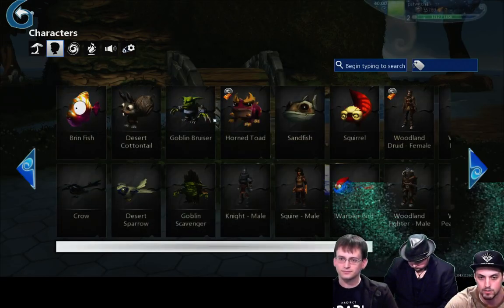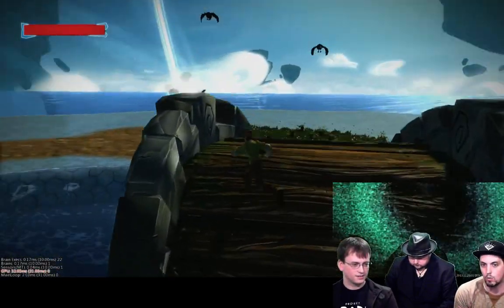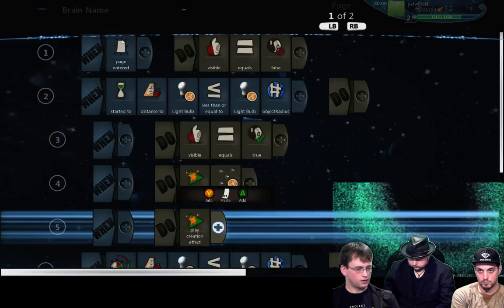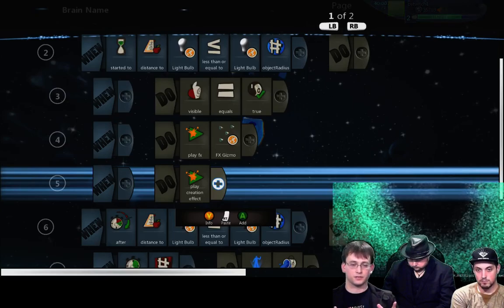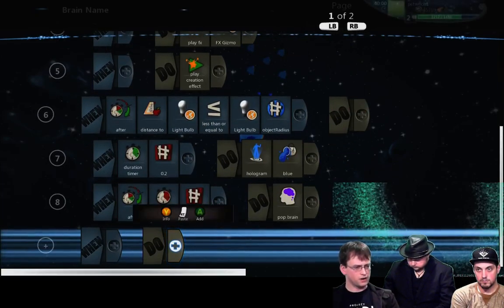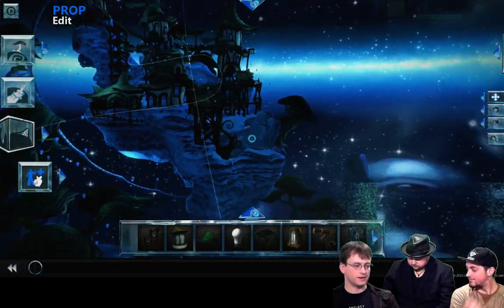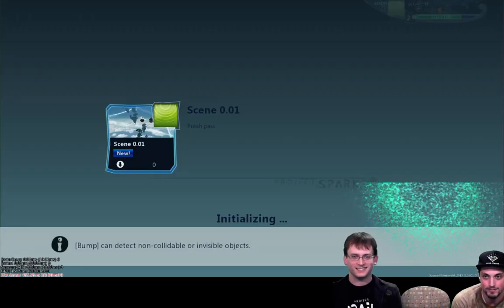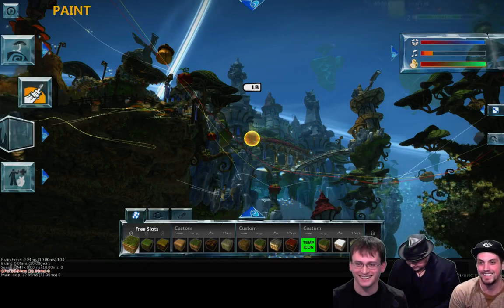Project Spark - "Making of" the Intro Video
Mike is joined by Tom and Jedd who do a deep dive into the "making of" the Project Spark intro video, including a look at the in-game levels used in filming. www projectspark com to sign up for the free Windows 8 beta.